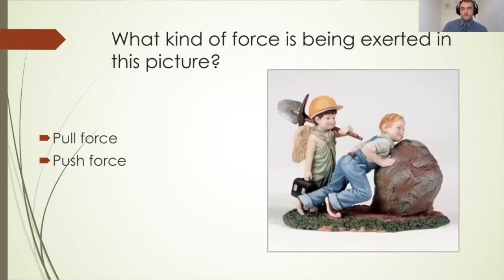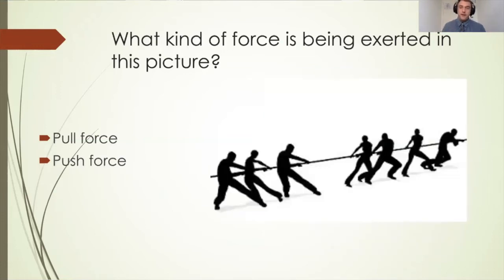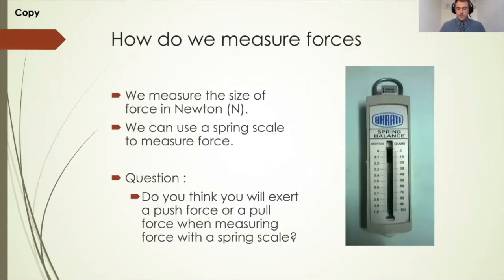Lesson 1 SP5